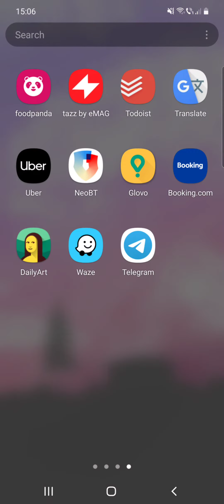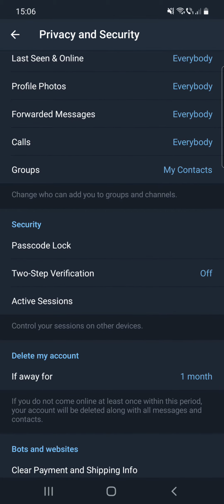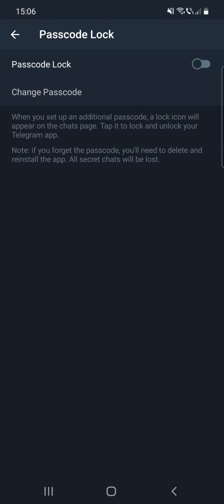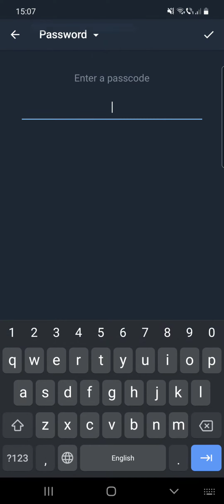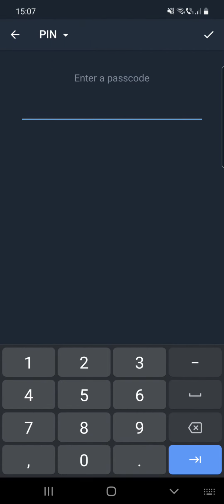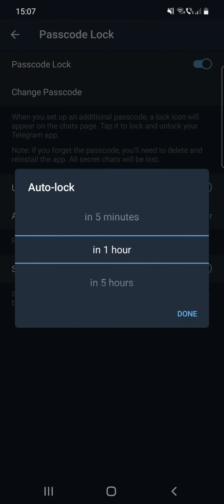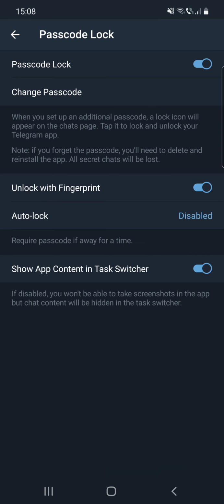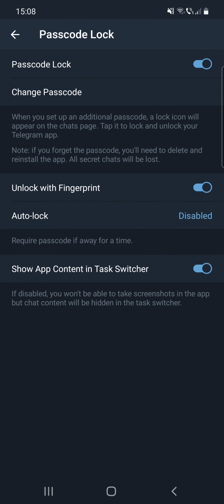How to set passcode lock on Telegram? - Telegram Tips